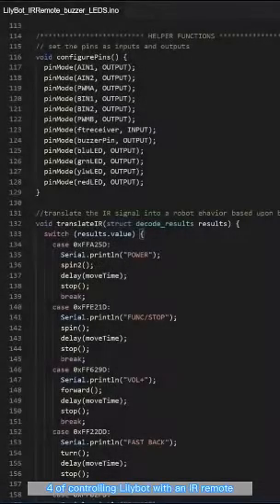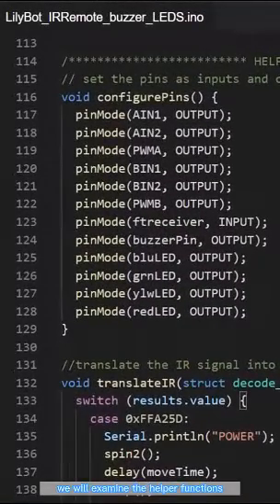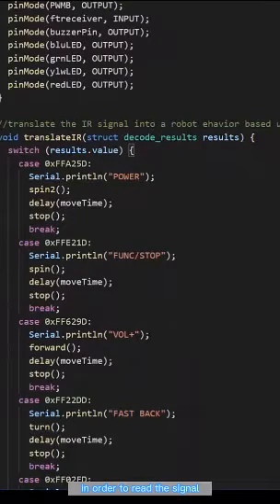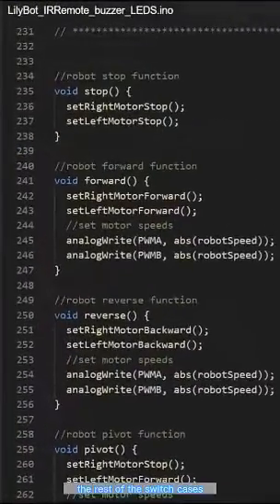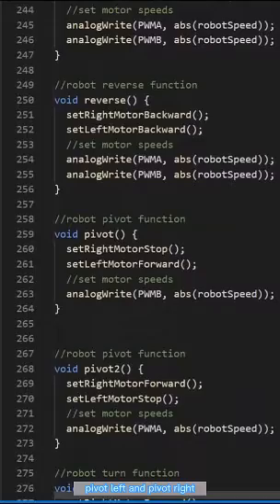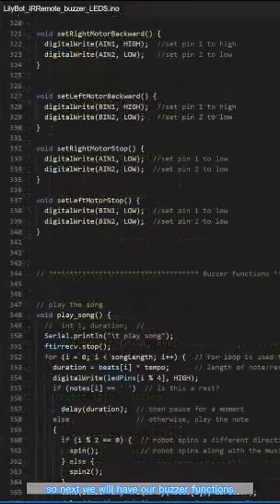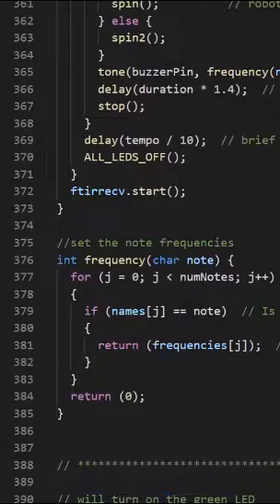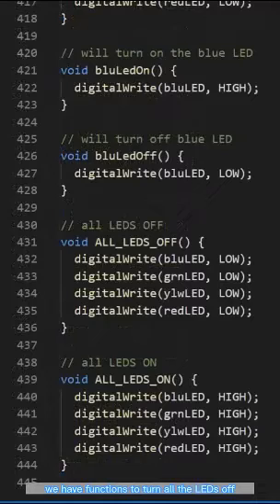Lily∞Bot: IR Remote Control, Pt IV - Arduino Sketch Helper Functions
This video will describe how to write the Arduino sketch code to control motion, sound, and lights on Lily∞Bot using an IR Remote and Receiver.

Amazon Parts List

Carlotta A. Berry, PhD NoireSTEMinist Bringing STEM 2 to people & people 2 STEM to diversify STEM